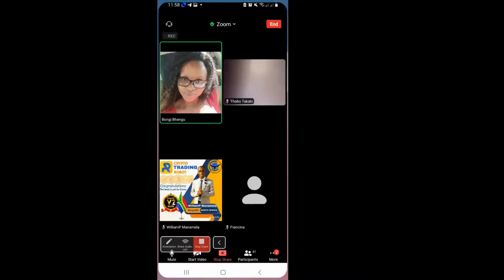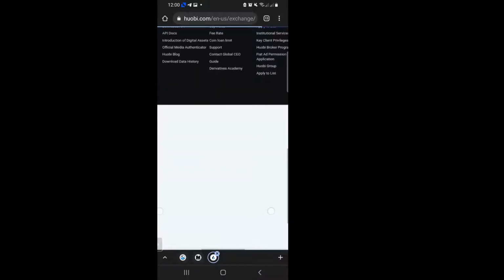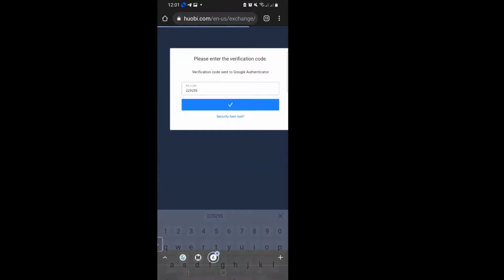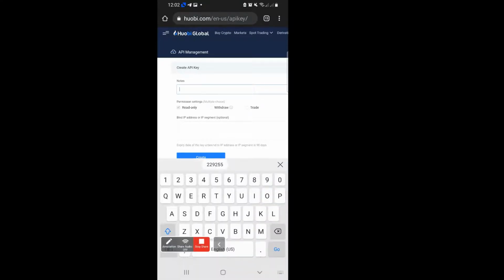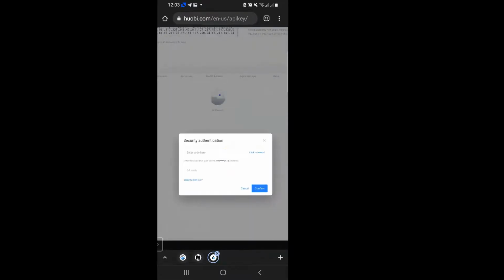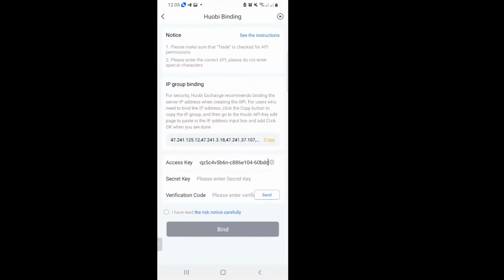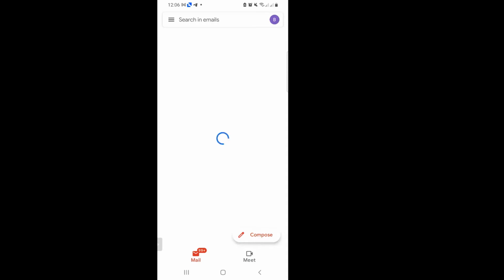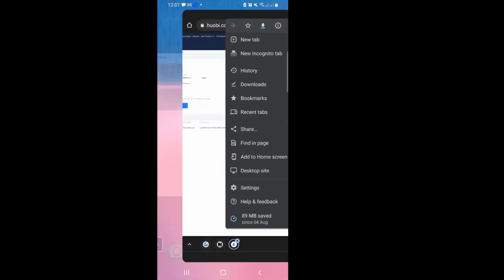Huobi API Binding on Mobile - Royal Q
How to do API Binding on Huobi with your Royal Q Crypto Bot